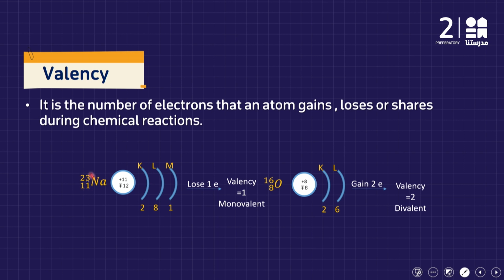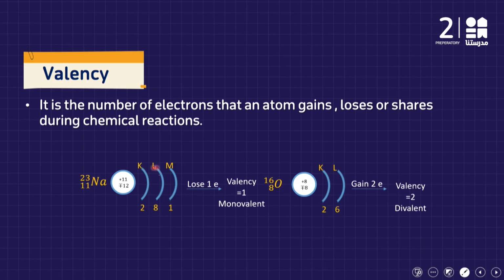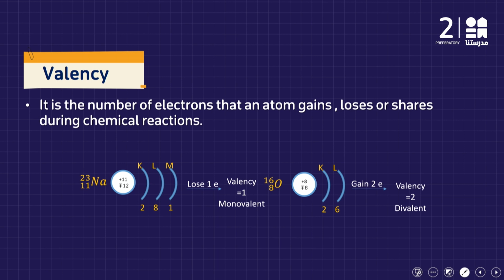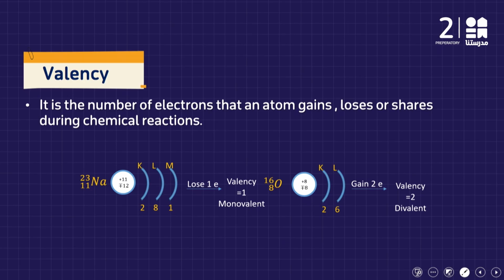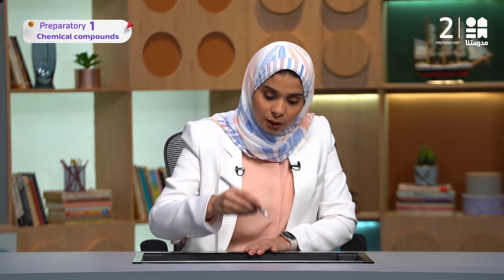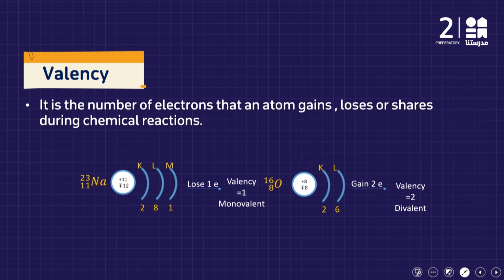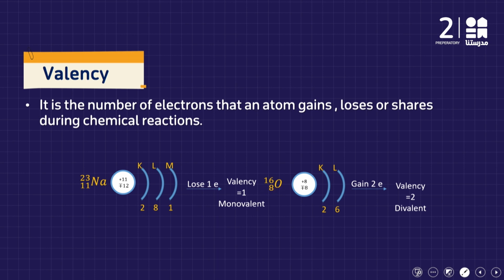Chemical compounds | Science | الصف الأول الإعدادي